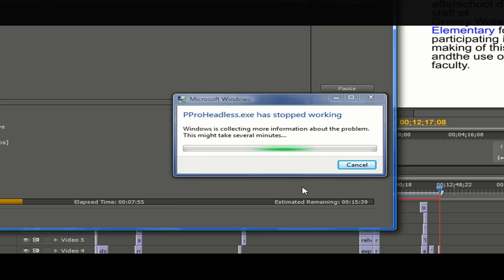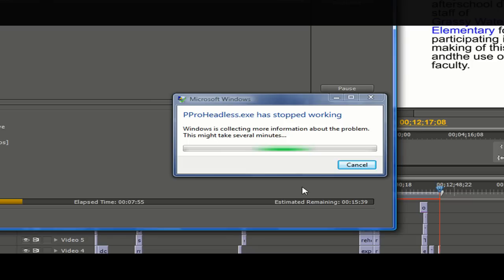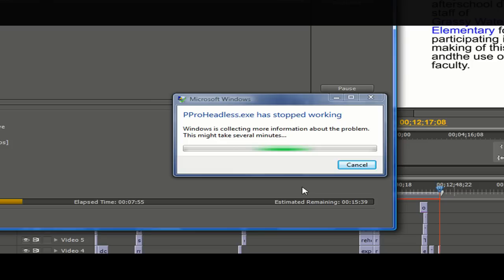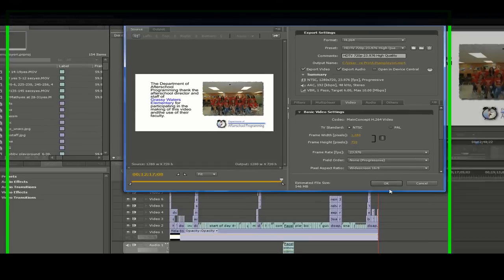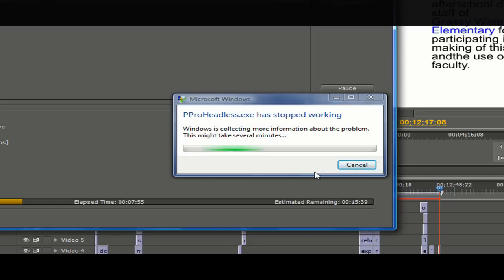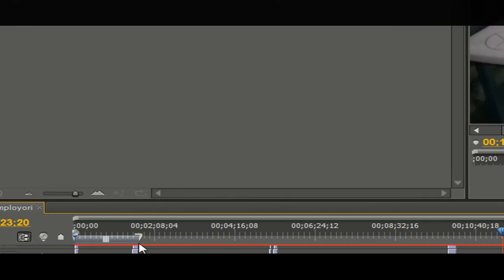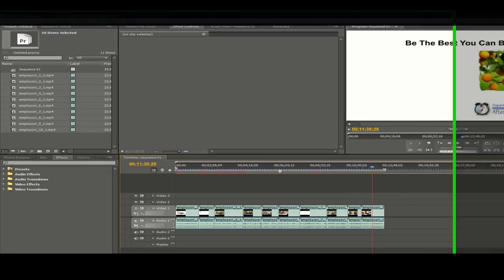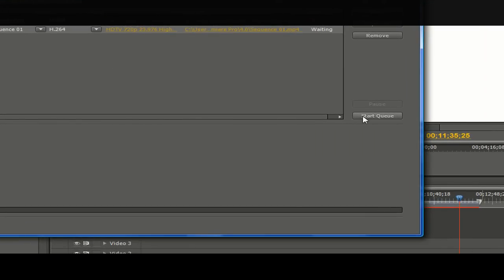Andromedia Tutorials- PProHeadless.exe Tutorial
In this tutorial, I will show you how I circumnavigated the quite common Premiere Pro encoding error called PProHeadless.exe. I created this video because there are many people out there that have had the same problem but a direct answer as to why this happens is yet to be found. I hope this helps!